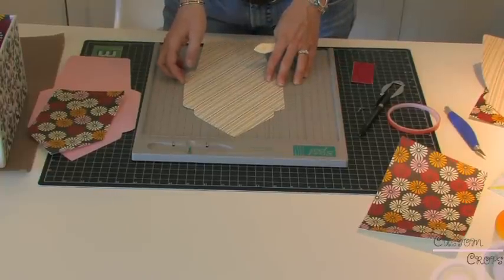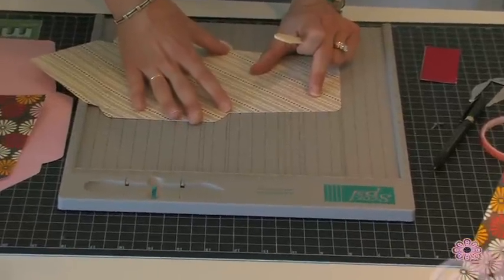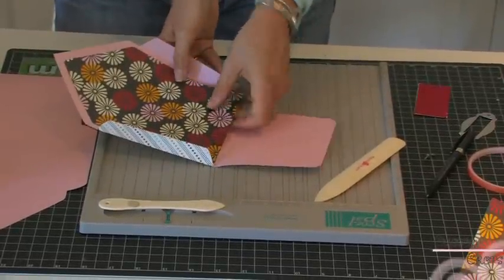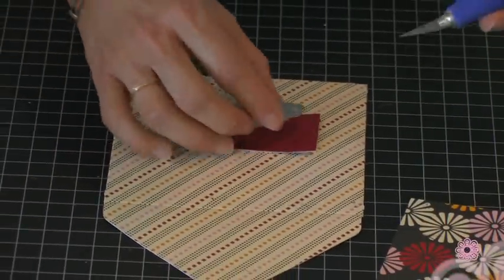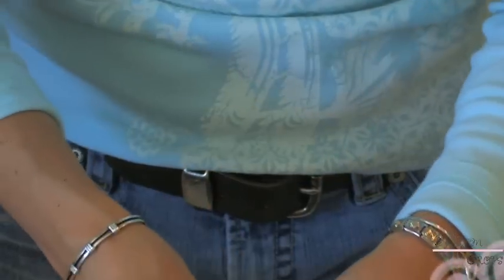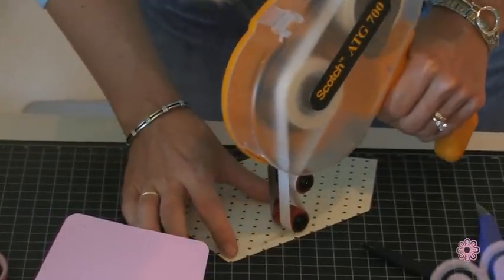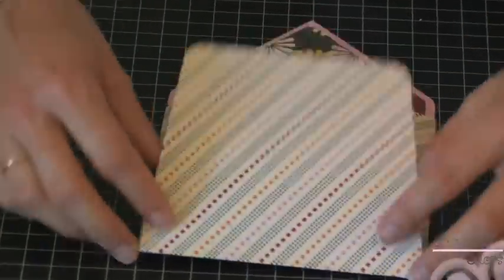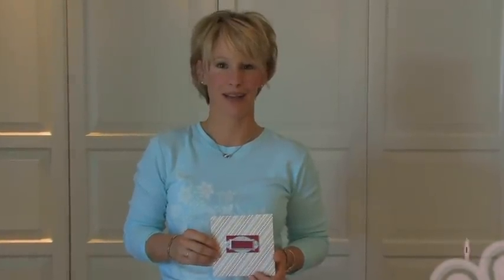Photo CD Memory Box (Step 5)- Using Making Memories Metal Label Holders